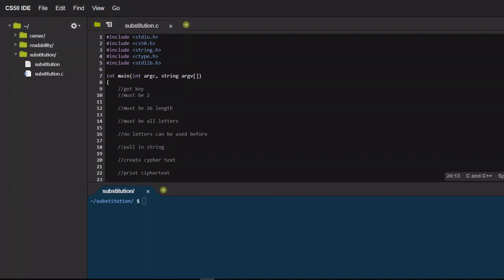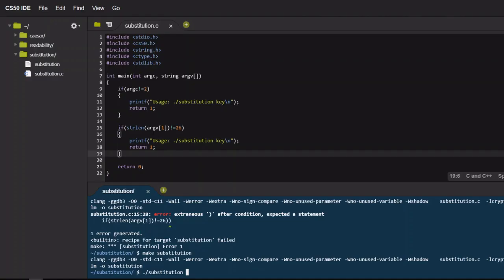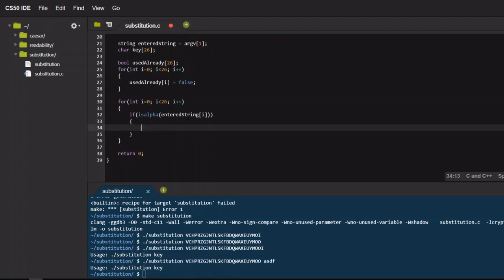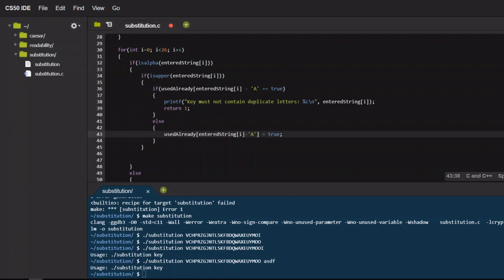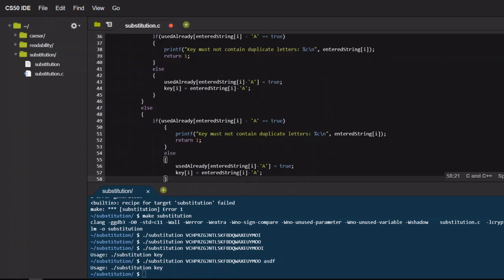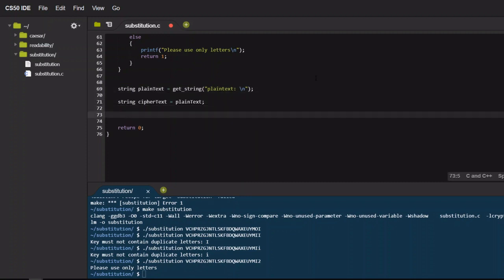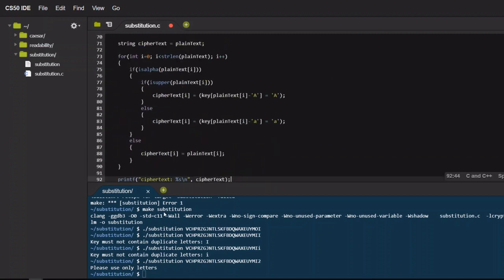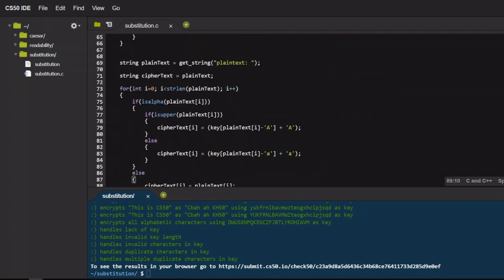CS50 Substitution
My walk through of Harvard CS50's 2020 Substitution problem.

Using someone else's code breaks the Harvard academic honesty guidelines. This solution is for those doing the lessons for learning experience and NOT for those doing the course.